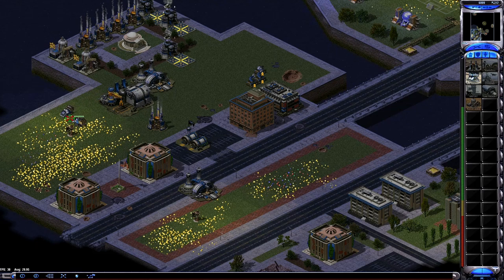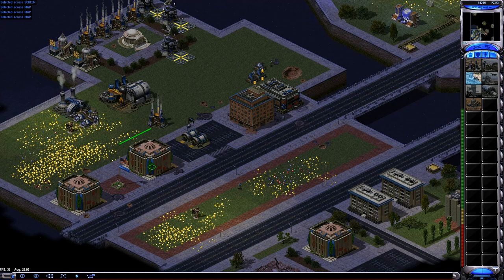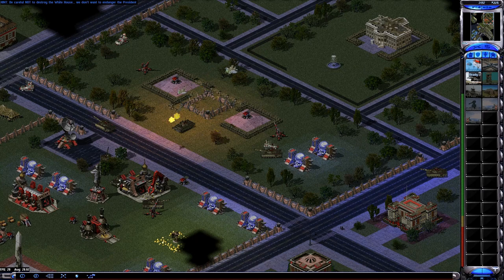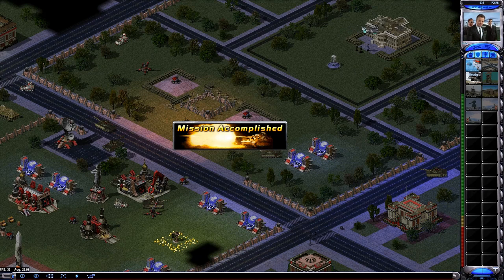New Horizons Mod│Allied Mission 3│Hail To The Chief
Author: Lee3y